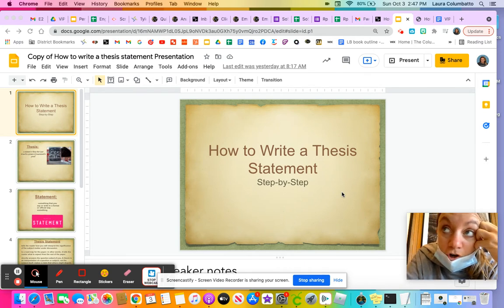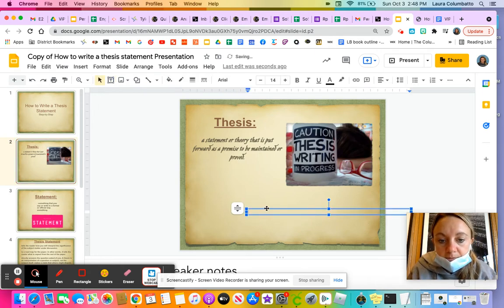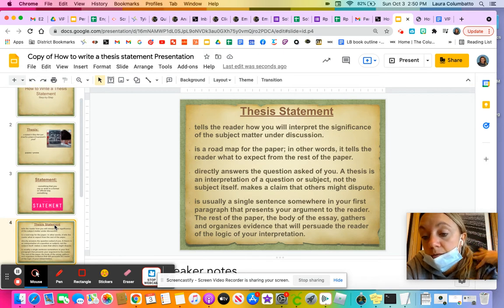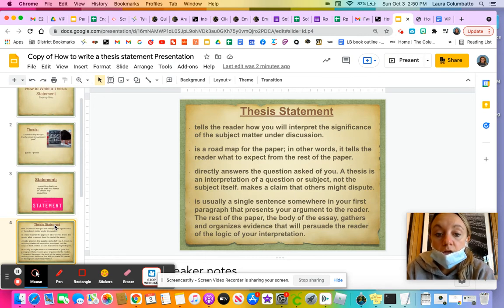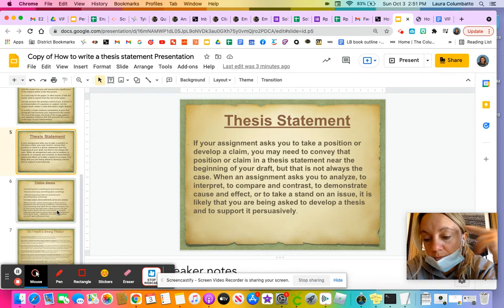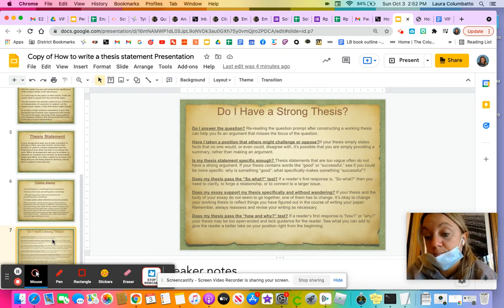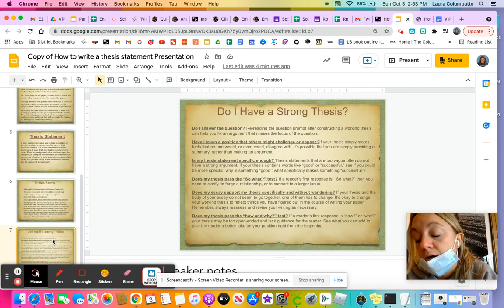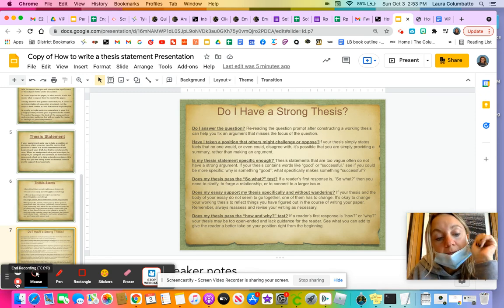Writing thesis statements